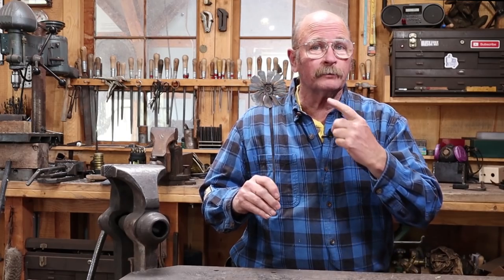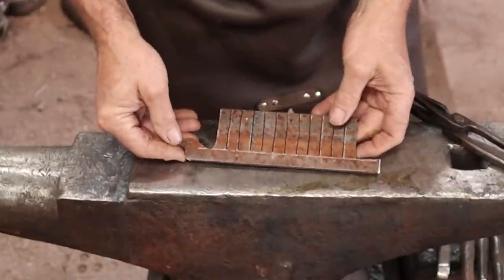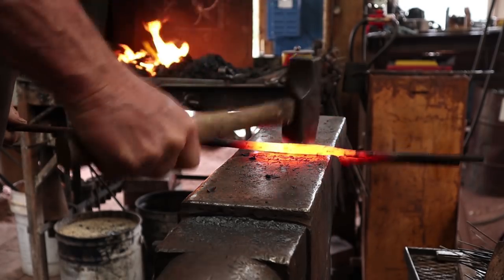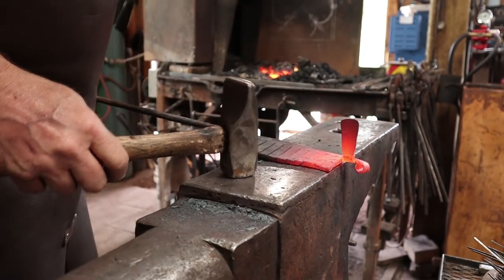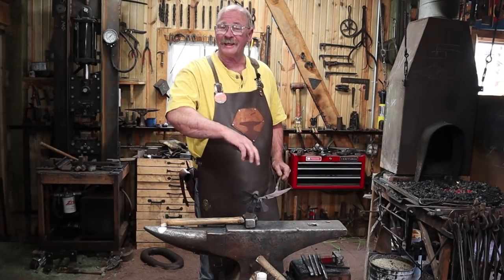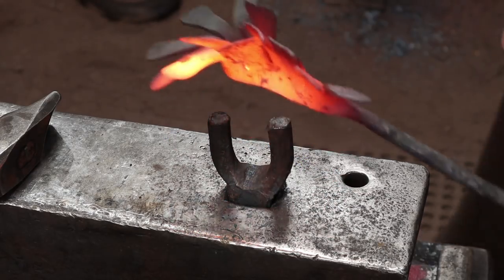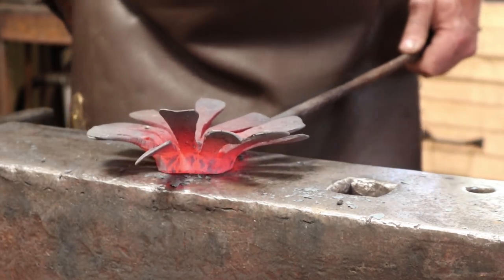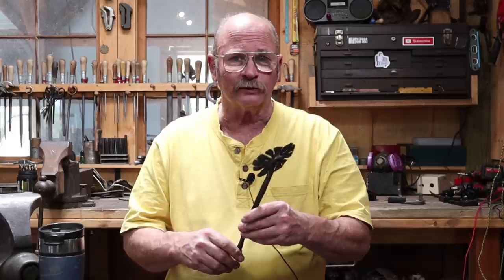Forged flower inspired by Cloverdale Forge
Borrowing an idea from Matt Jenkins at Cloverdale Forge.  I wanted to make a arge flower to be used in an upcoming project.   This forged flower is made by sawing a series of kerfs into a piece of flat bar then spreading the petals.

Black Bear Forge is a small one person blacksmith shop located in southern Colorado.  My current focus is shifting away from commissions and customer orders and towards education through these videos on YouTube.